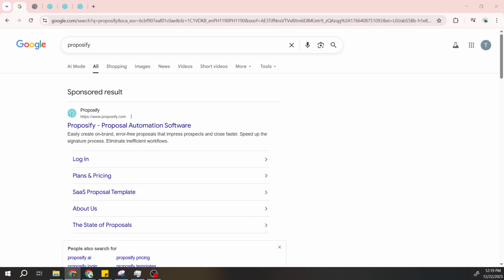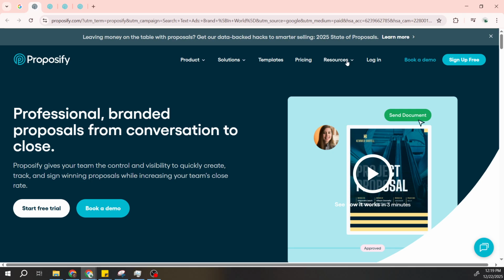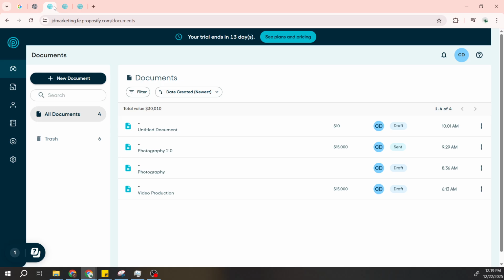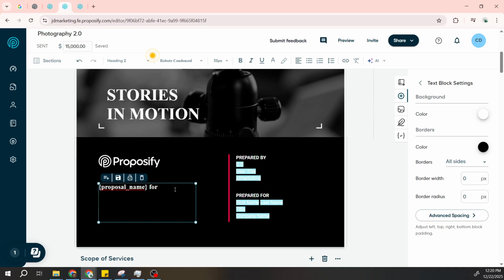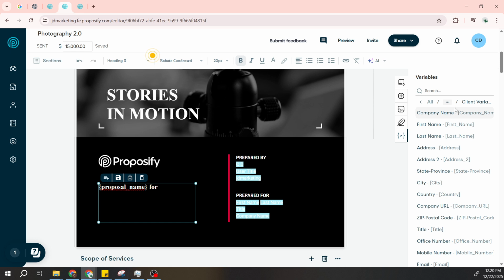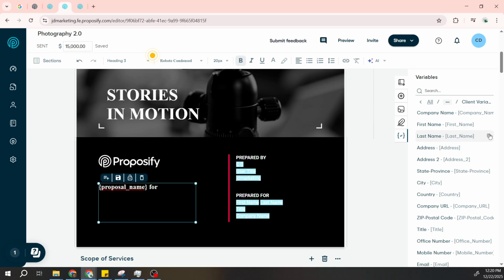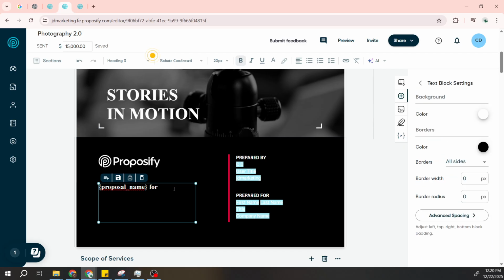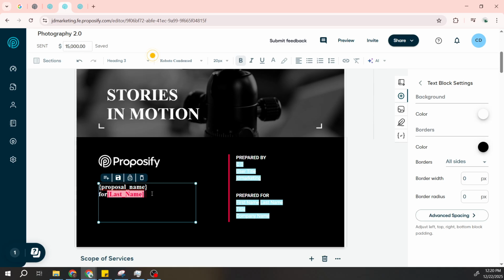How to Use Variables Merge Fields in Proposify [2026 Full Guide]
How to Use Variables Merge Fields in Proposify

In this video, we show you exactly how to Use Variables Merge Fields in Proposify to automate your document personalization and eliminate the risk of manual data entry errors. We examine the core concepts of dynamic data mapping and the implementation of automated placeholders to ensure every proposal feels custom-tailored to your recipient.

Mastering this specific tool improves workflow, organization, and project quality by allowing you to update client names, project dates, and pricing details across an entire document simultaneously. We utilize the dashboard to manage your saved variables and navigate the document settings to coordinate how information pulls from your CRM or internal database, which is vital for maintaining professional accuracy at scale. Utilizing merge fields ensures that your sales team can focus on closing deals rather than performing repetitive administrative updates for every new prospect.

Technical Specs: Software: Proposify; Feature: Settings.